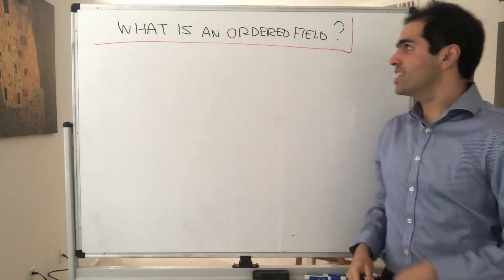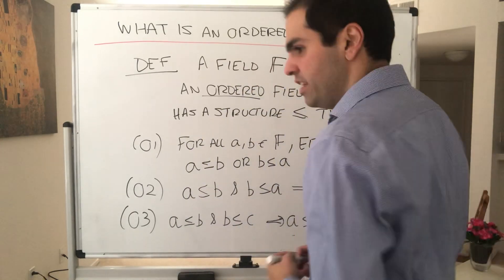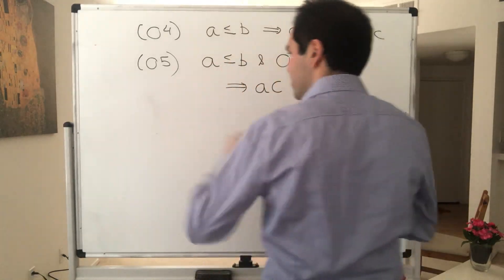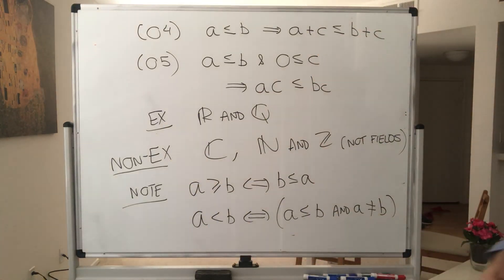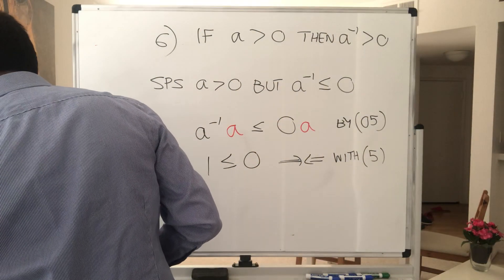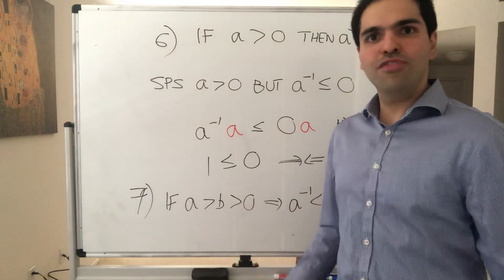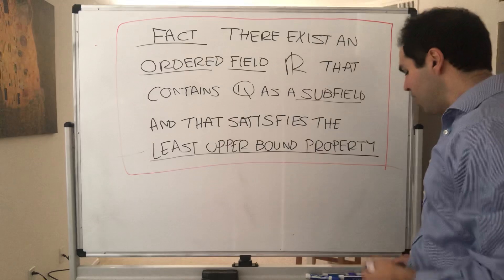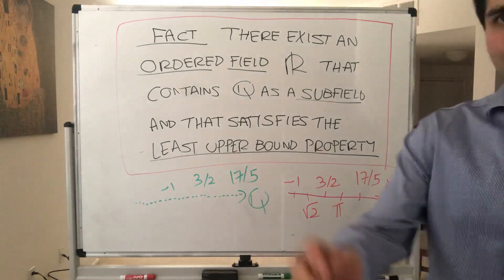What is a real number?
Ordered Fields

In this video, I define the notion of an order (or inequality) and then define the concept of an ordered field, and use this to give a definition of R using axioms.